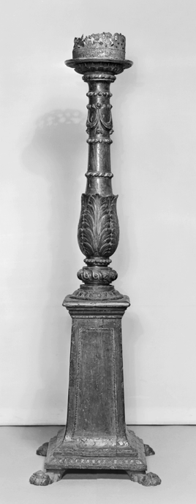Torchère | Wikipedia audio article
00:01:38 See also

- Socrates

SUMMARY
A  torchère ( tor-SHAIR; French: lampe torchère; also variously spelled "torchèr", "torchière", "torchièr", "torchiere" and "torchier" with various and sundry interpretative pronunciations), or torch lamp, is a lamp with a tall stand of wood or metal. Originally, torchères were candelabra, usually with two or three lights. When it was first introduced in France towards the end of the 17th century the torchère mounted one candle only, and when the number was doubled or tripled the improvement was regarded almost as a revolution in the lighting of large rooms.Today, torchère lamps use fluorescent or halogen light bulbs. Halogen torchères usually have a TRIAC dimmer circuit built into the stem. The same circuit will not work in a fluorescent torchère for the same reason that it will not work in other types of fluorescent applications: namely, because the pulsing will cause the arc in the fluorescent tube to become erratic.  This is overcome by adjusting the pulse-width modulation in the electronic ballast instead; and most fluorescent torchères use this method.
Halogen torchères have been banned in some places, such as dormitories, because of the large numbers of fires they have caused.  The torchère was held responsible by the US Consumer Product Safety Commission for 100 fires and 10 deaths since 1992.  Halogen bulbs operate at high temperatures and the tall height of the lamps brings them near flammable materials, such as curtains.